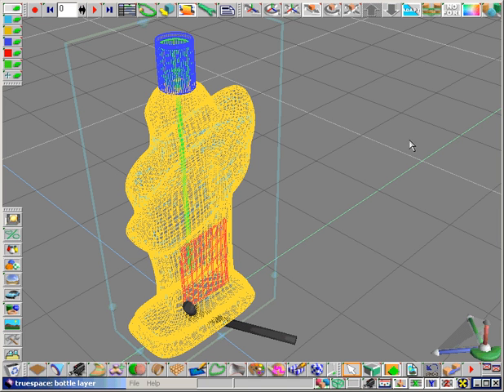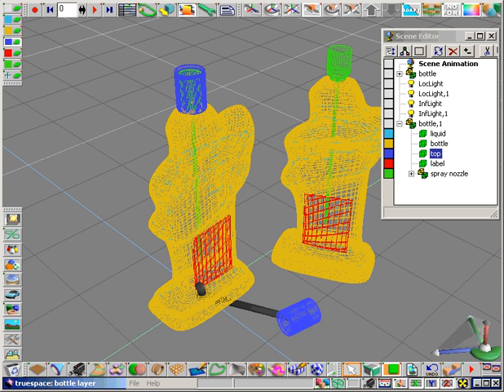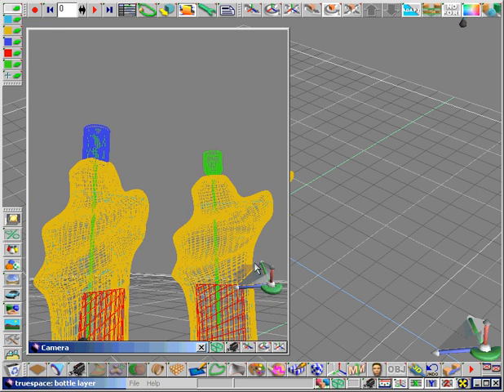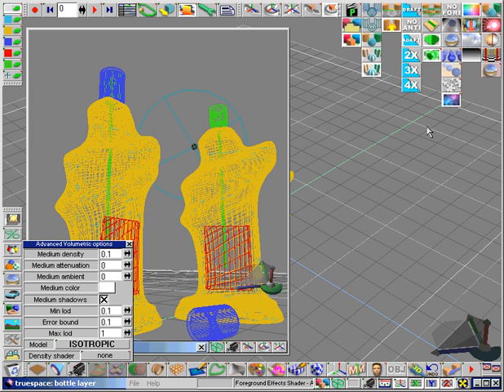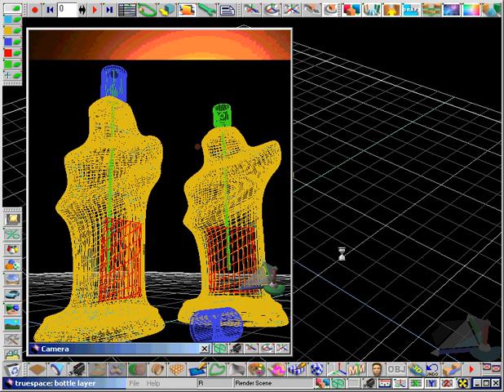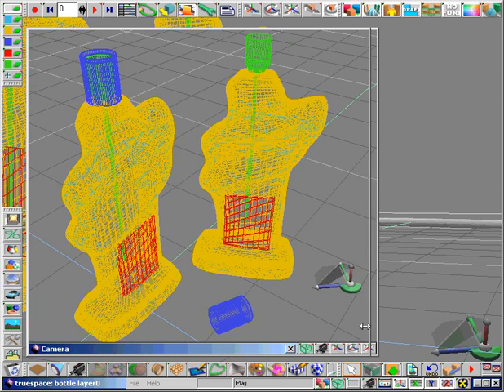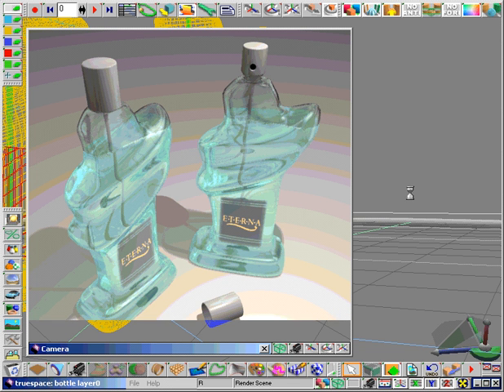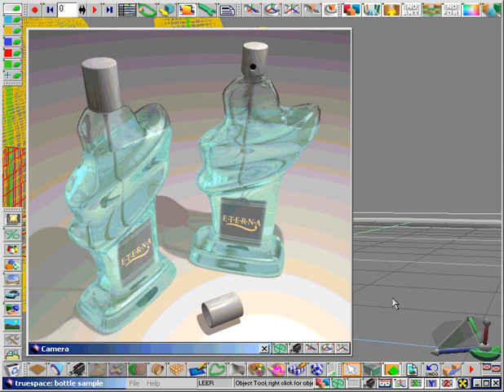trueSpace for Illustrators course - part 5 of 9